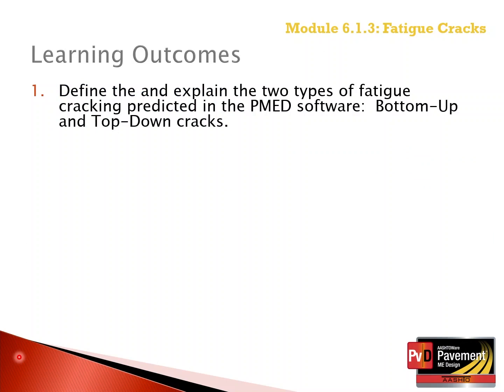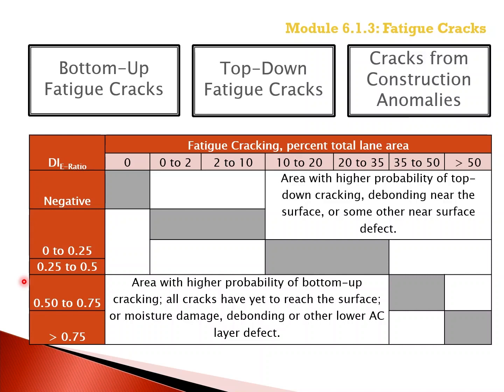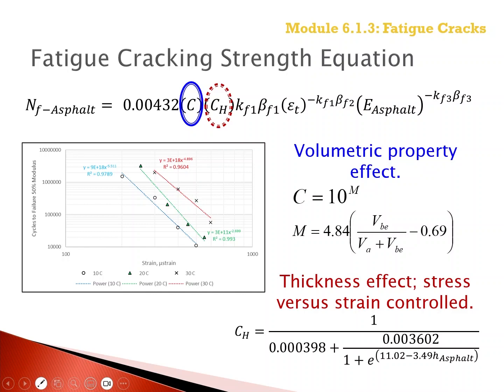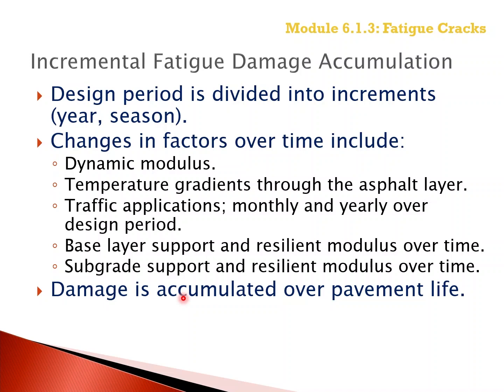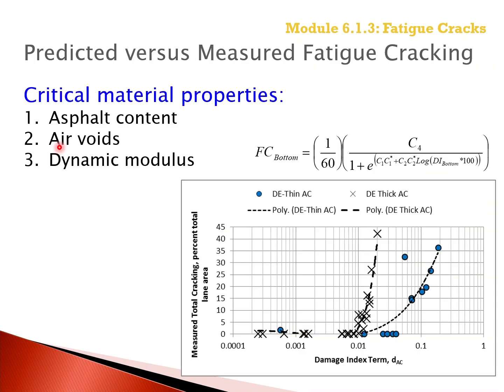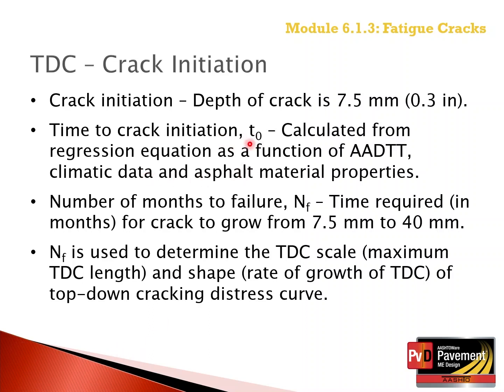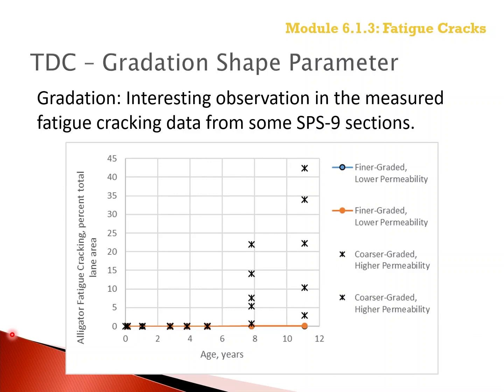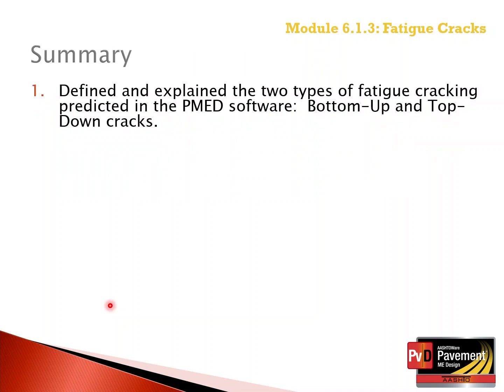Module 6-1-3 - Asphalt Fatigue Cracking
Defines the and explain the two types of fatigue cracking predicted in the PMED software:  Bottom-Up and Top-Down cracks.
Describes the mechanisms for bottom-up and top-down fatigue cracks.
Describes the fatigue strength of asphalt mixtures.
Defines the allowable number of load repetitions used in the damage computations.
Defines the incremental damage concept used for predicting bottom-up fatigue cracks.
Defines and explains the fracture mechanics approach used to predict top-down cracks.
Describes the transfer functions for bottom-up and top-down alligator cracks.